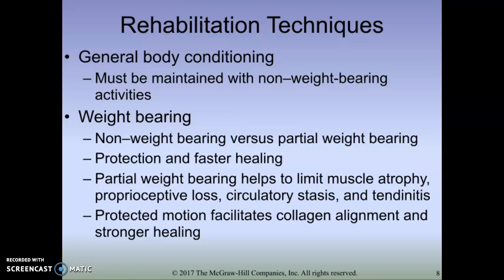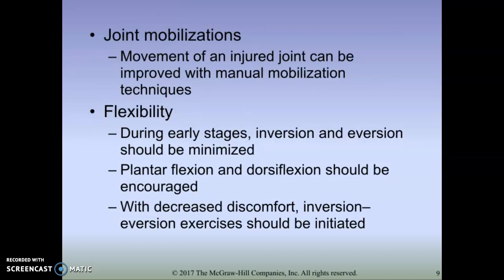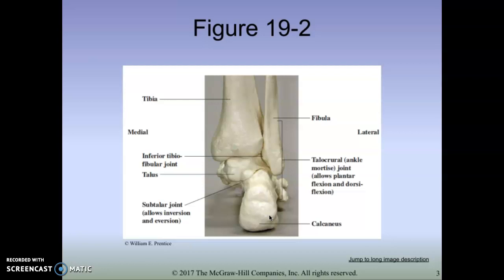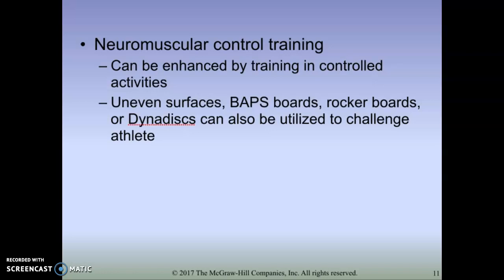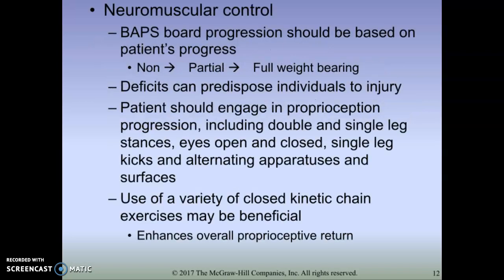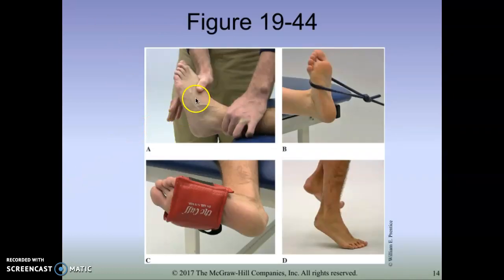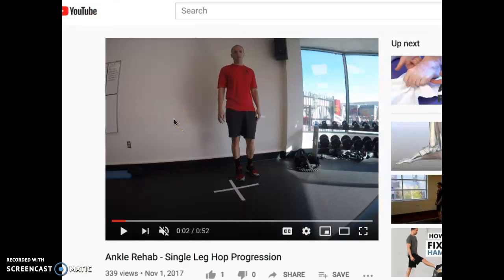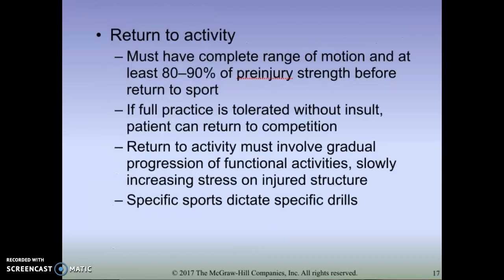Ankle Rehabilitation Exercises